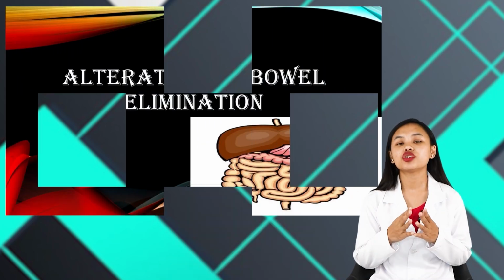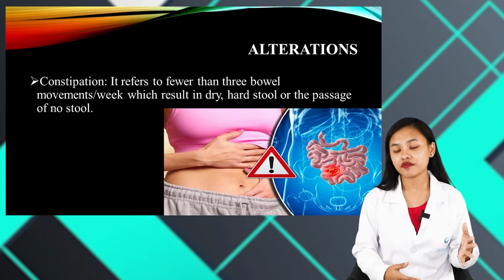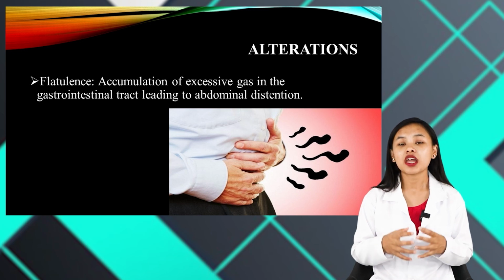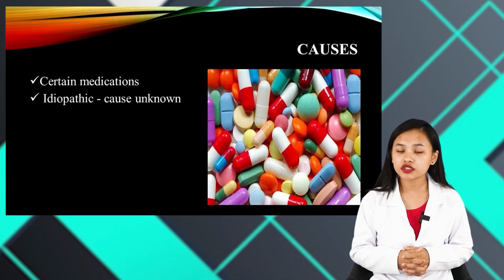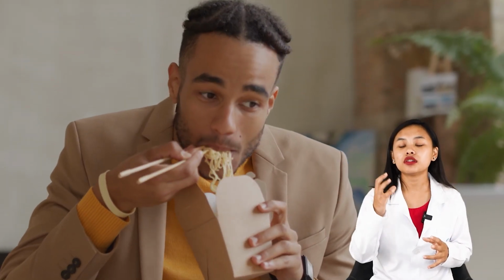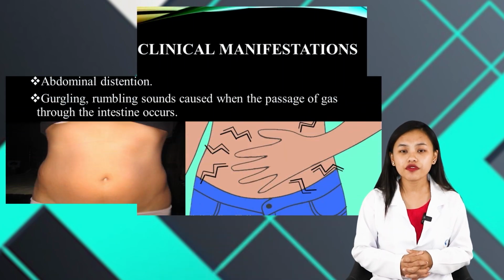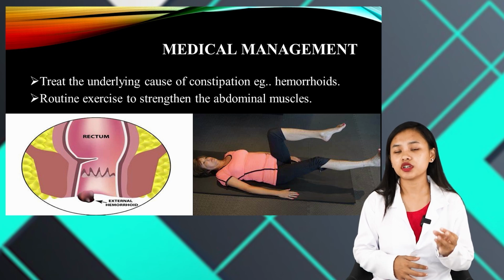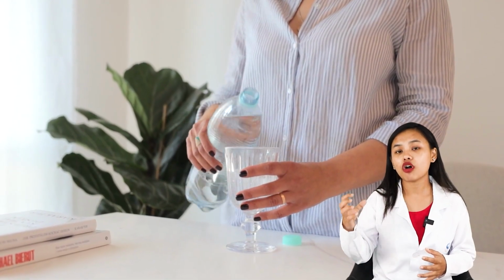ALTERATION IN THE BOWEL ELIMINATION PART 1